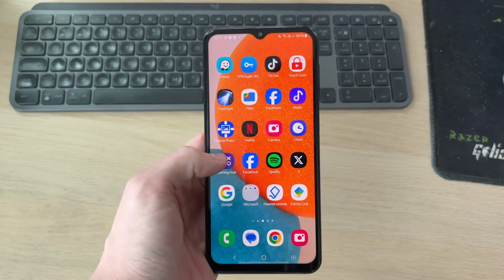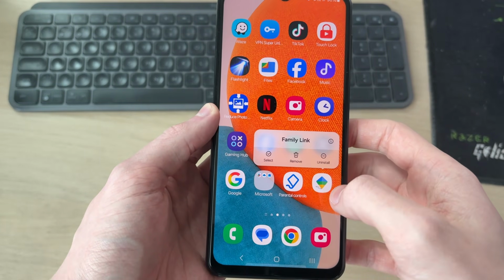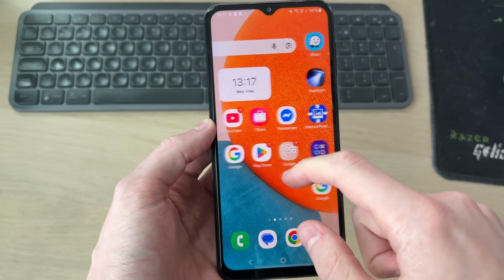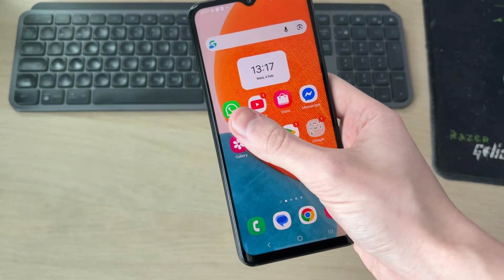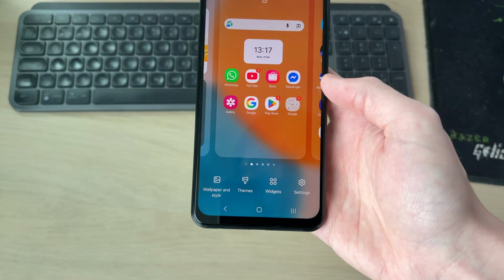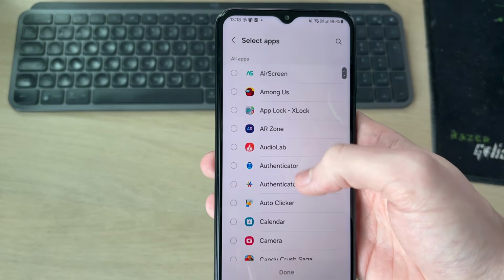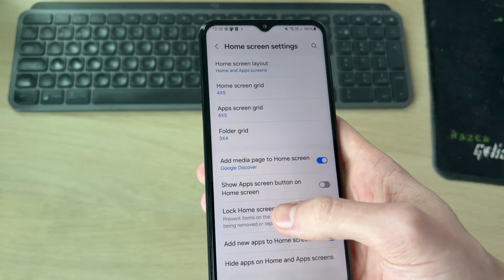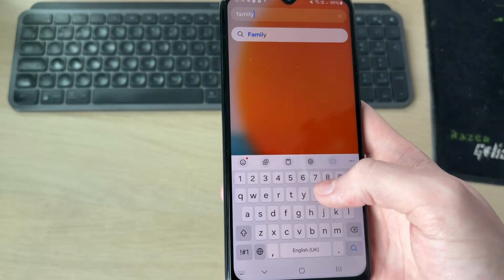How To Hide Apps On Android Phone - Step By Step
Learn how to hide apps on android phone in this video.

GuideRealm